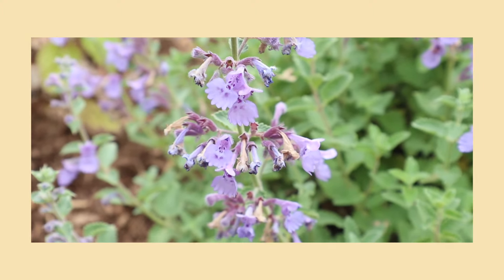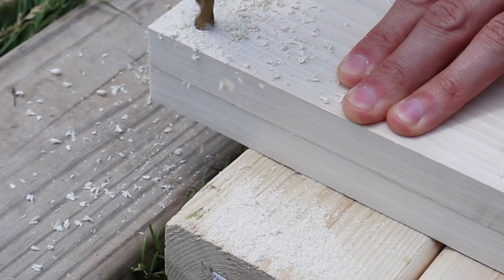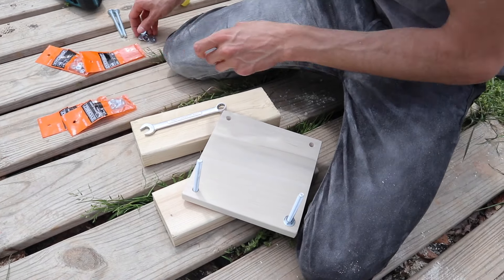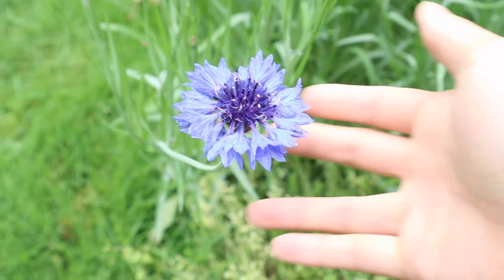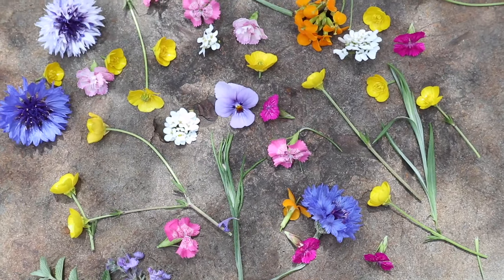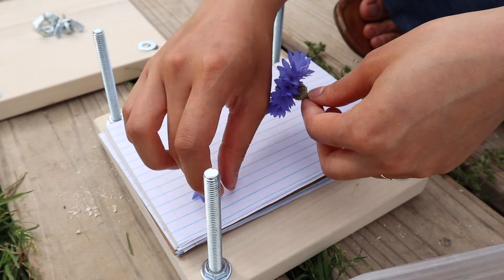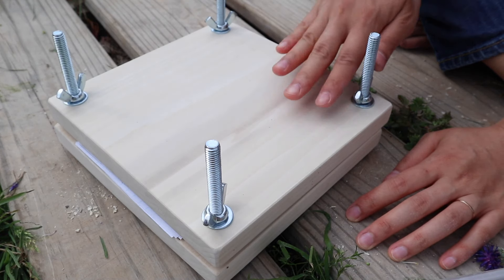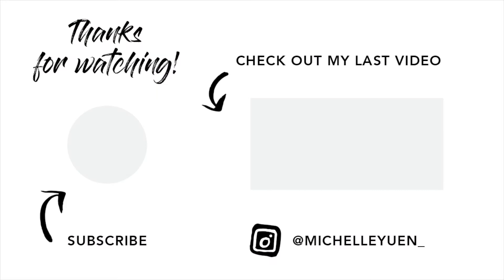🌼 DIY Flower Press for under $15! 🌼 Affordable DIY, tips & tricks for pressing flowers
Today I'll be showing you how to make your own flower press for under $15! I'll also share some tips and tricks for picking and pressing flowers. Thank you to Aaron for showing us how he built it!

For an idea on using your flowers when they're done, I used pressed flowers in a journal in this video

SUPPLIES:
• 2 feet of untreated poplar wood = $4.70
• 4 - 5/16" carriage bolts = $2.28
• 8 - 5/16" washers = $1.18
• 4 - 5/16" nuts = $1.18
• 4 - 5/16" wing nuts = $2.36
• 120 grit sandpaper (1 sheet) = $0.71

• ninjoi. - Let the Rain Fall